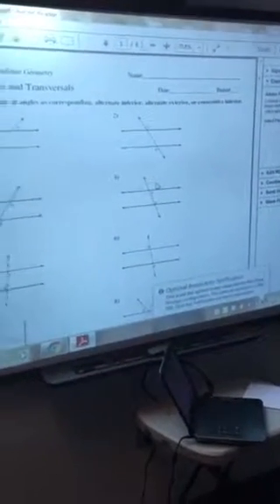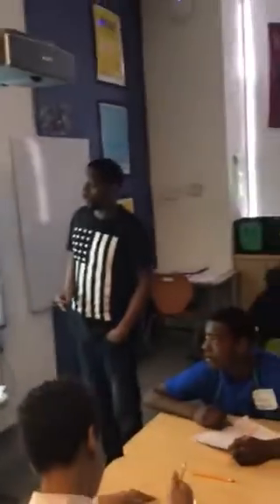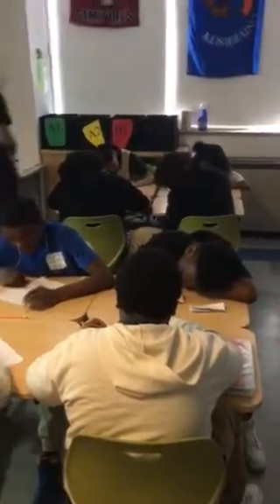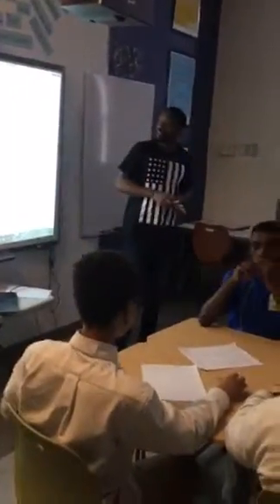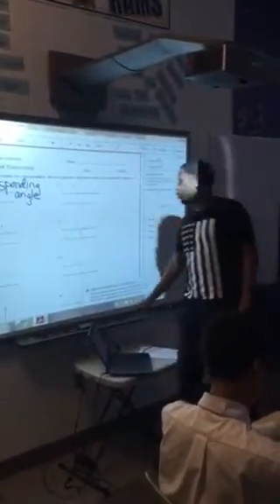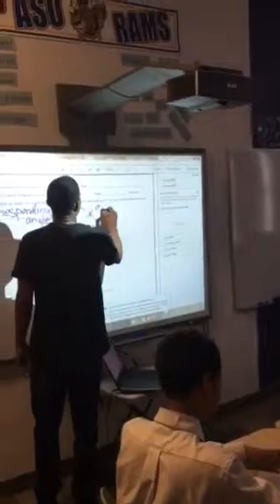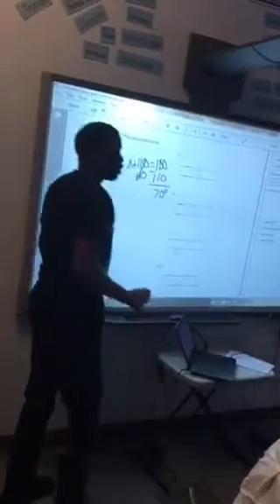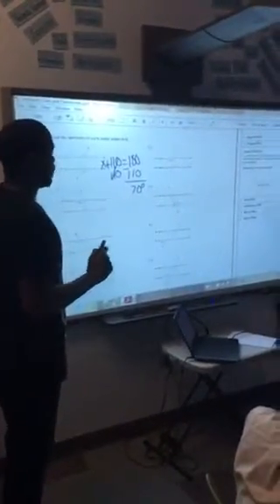Angle teaching 1